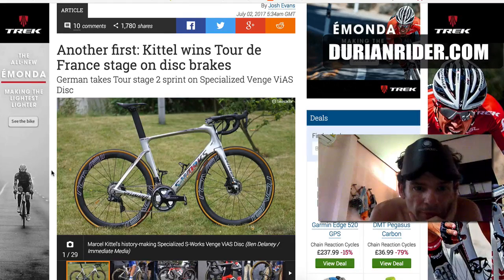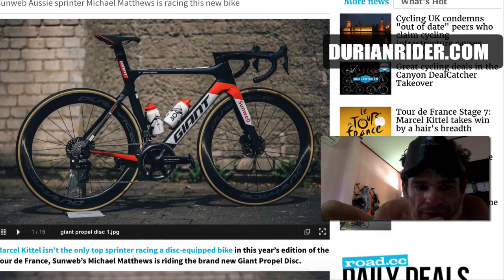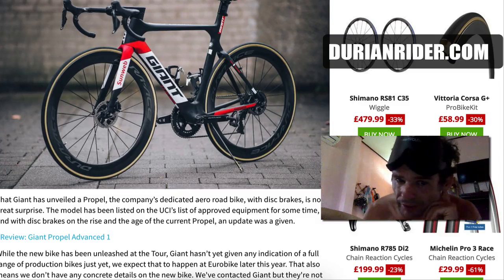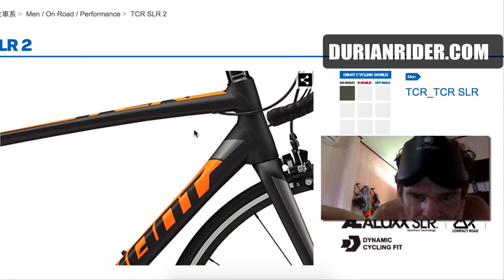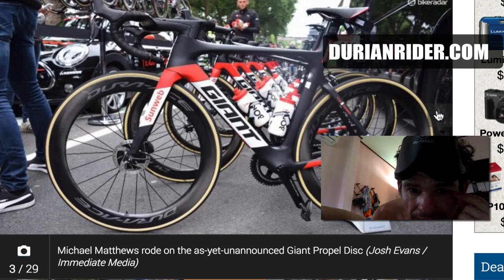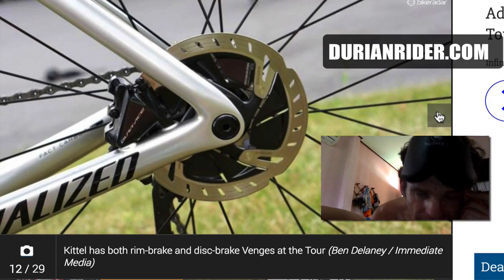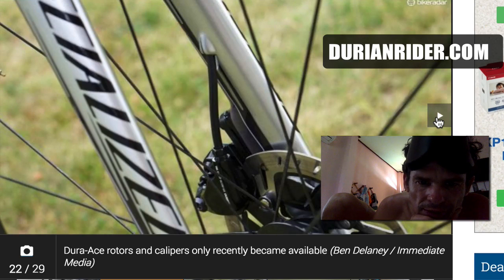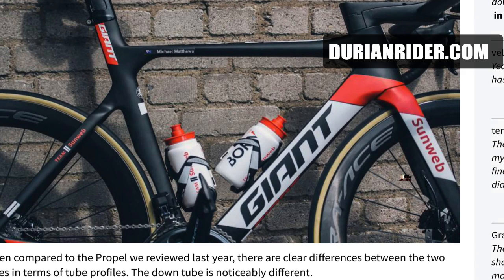Giant Propel Disc VS Specialized S Works Venge Disc